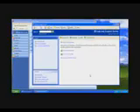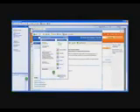Final SJCI Forensics Project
Final Forensics Project for Michael Collins